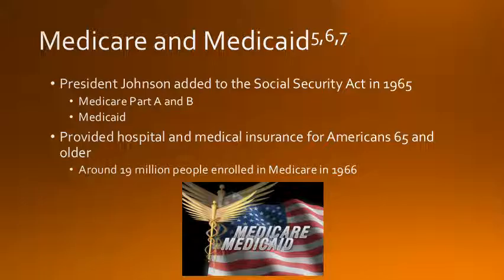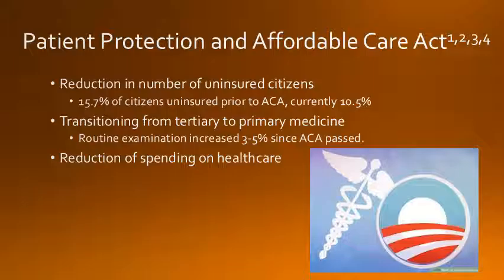History of Policy Regarding the Healthcare System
Presentation for Pharmacy and Healthcare System CUW 340